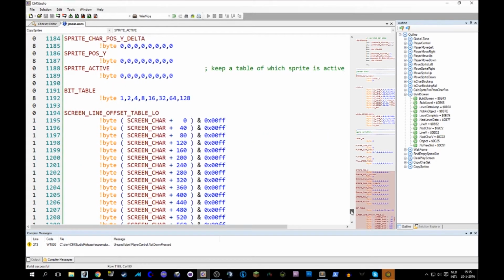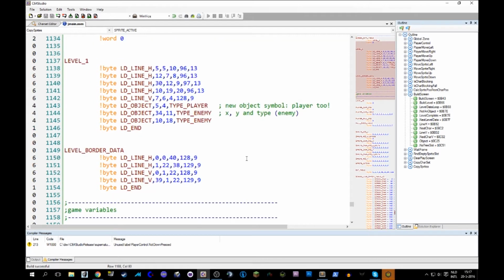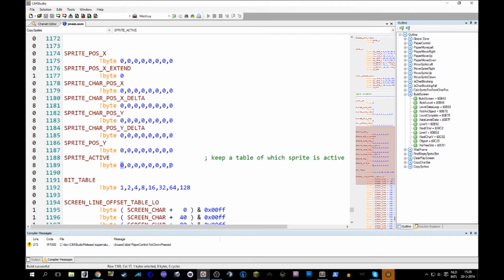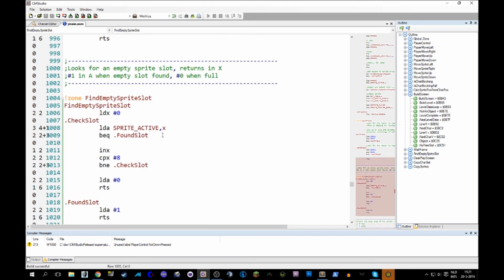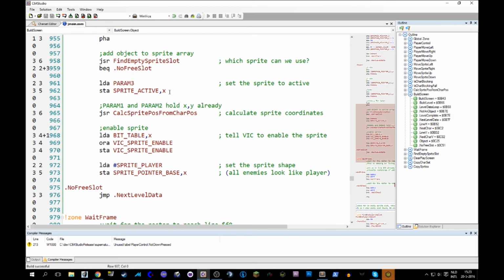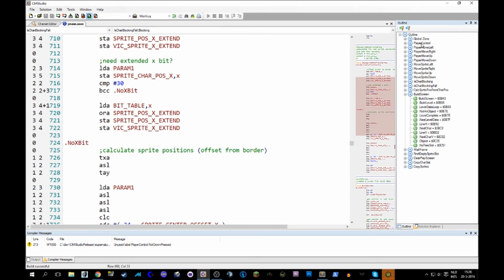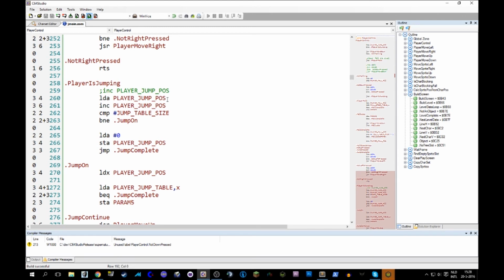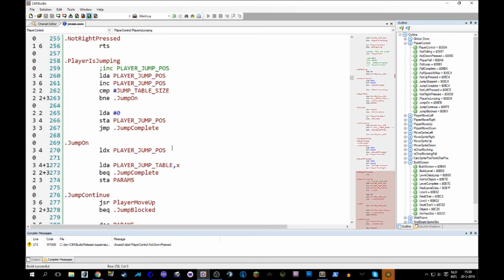supernatural step 8 placing objects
Step 8 is about placing objects on the screen, like player and enemy. They still all have the same shape but they'll come to life in a later episode.